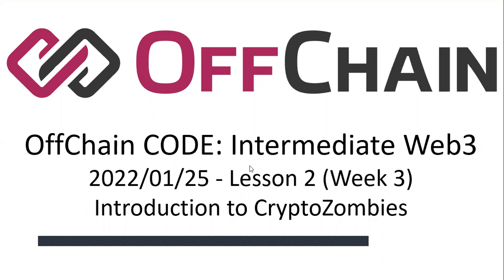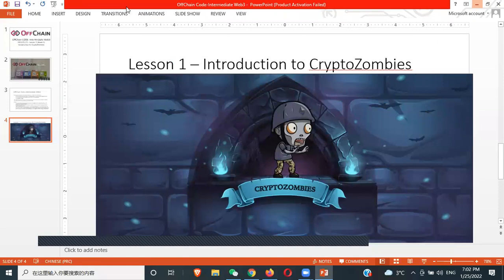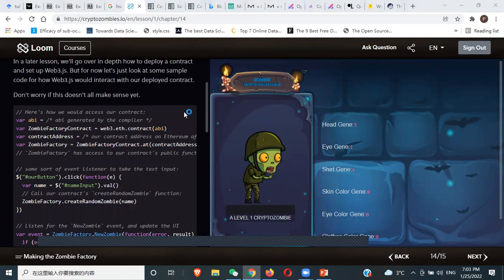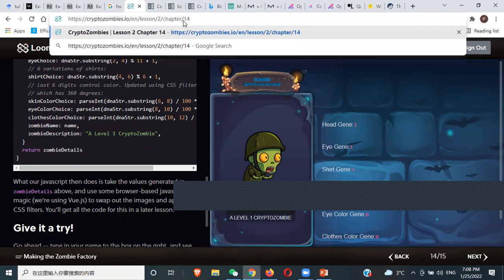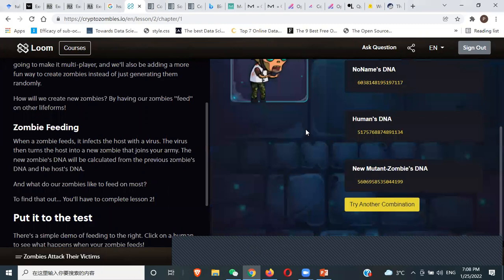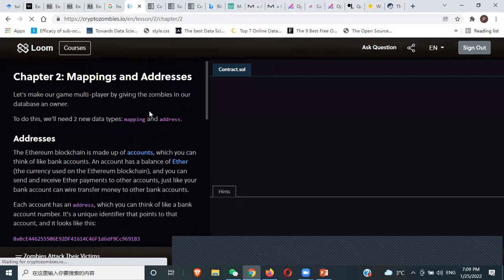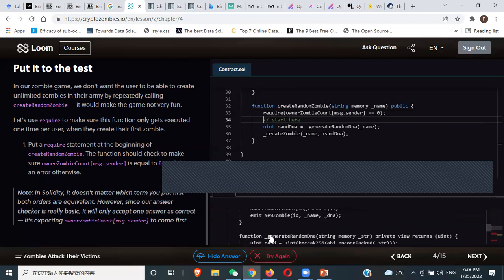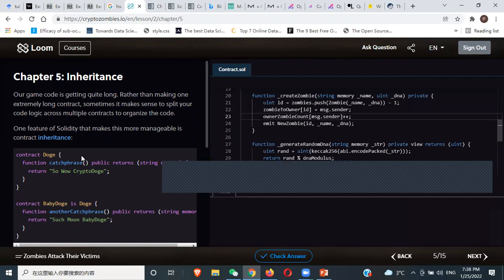OffChain Code: Intermediate Web3 - Lesson 003